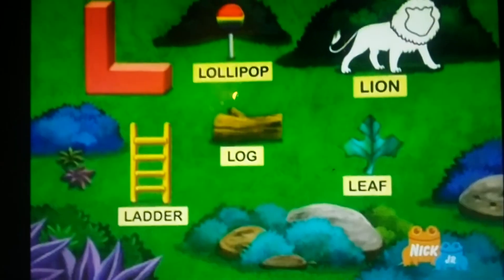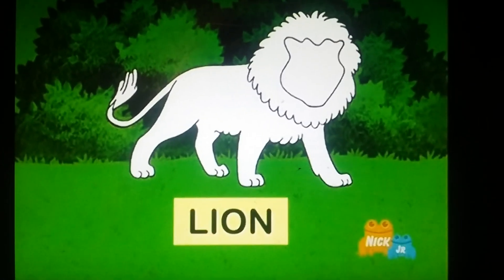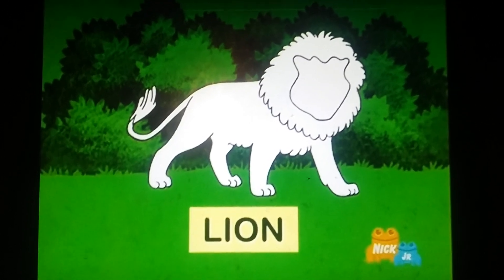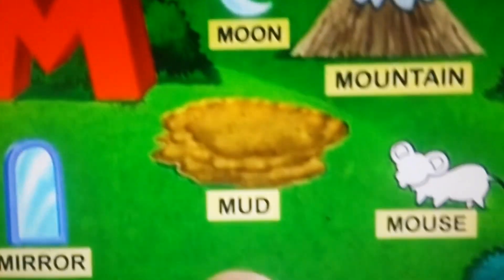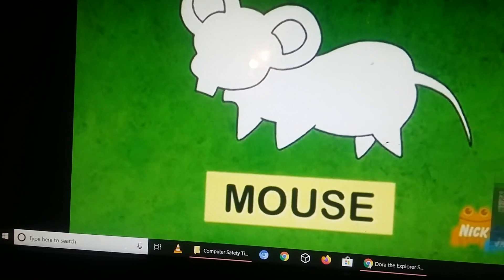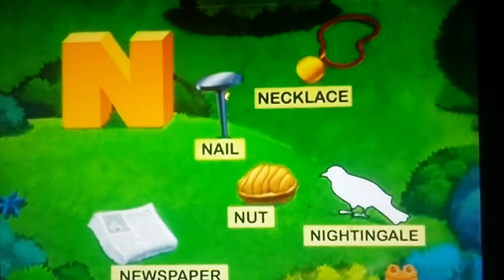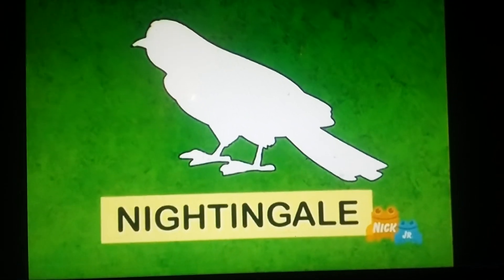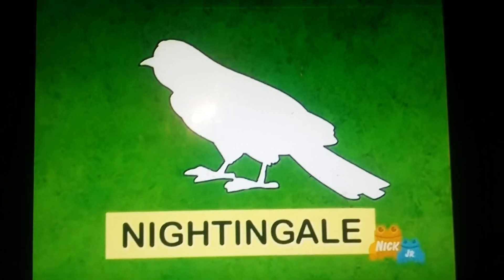Animal missing 8